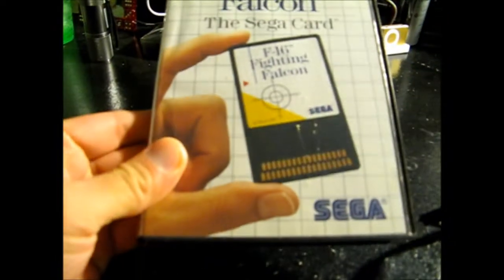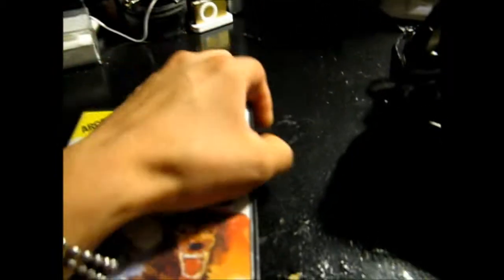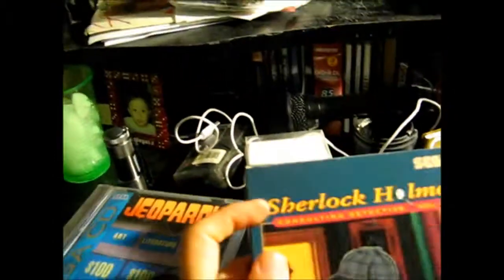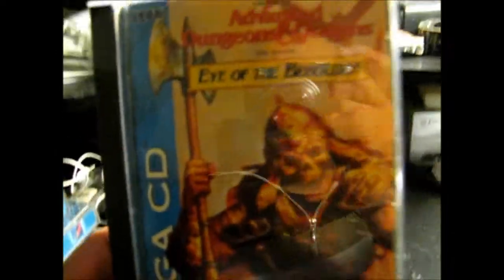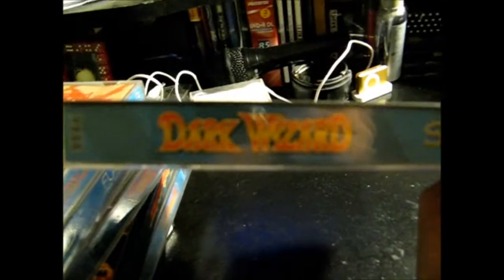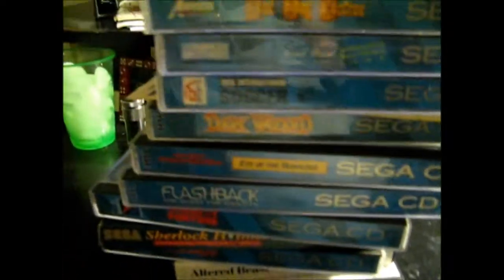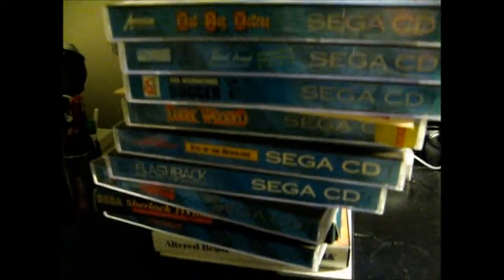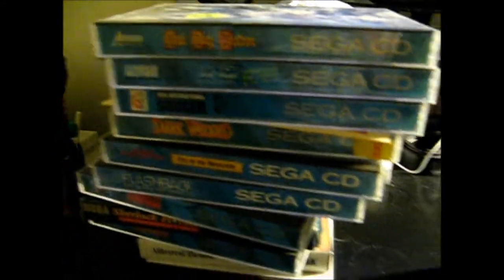Frank & Sons Collectible Show Sega CD, Master System, & Saturn Pickups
Hit up Frank & Sons Collectible Show on Wednesday and picked up the following:

Sega Master System:
F14 Fighting Falcon $4
Altered Beast $10

Sega Cd lot all for $20:
Jeopardy
Sherlock Holmes Vol 2
Wheel of Fortune
Flashback
Double Switch
Fifa International Soccer
Trivial Peersuit
Sewer Shark
Dungeons & Dragons Eye of the Beholder

Sega Saturn 3d Controller Euro Version $10

If you guys have never heard of Frank & Sons collectible show, its a huge warehouse thats open on Wednesday s and Saturdays and is like a mini comic-con. Sells collectible toys such as Voltron, Xmen,  trading cards Magic Yu Gi Oh, sports memorabilia, video games comics etc. Check the link below for a Video: